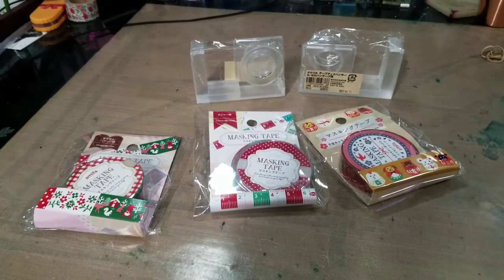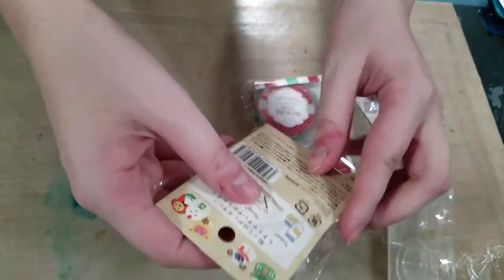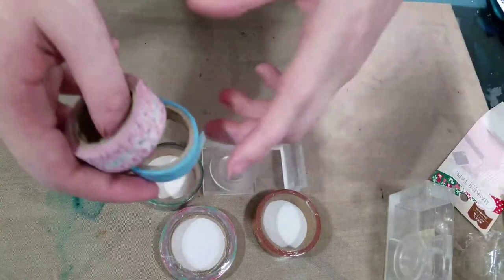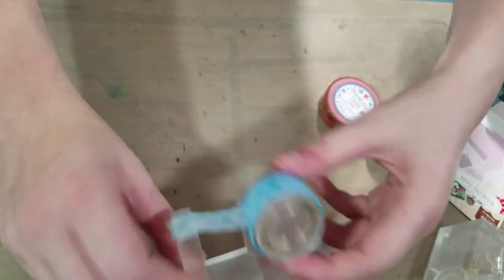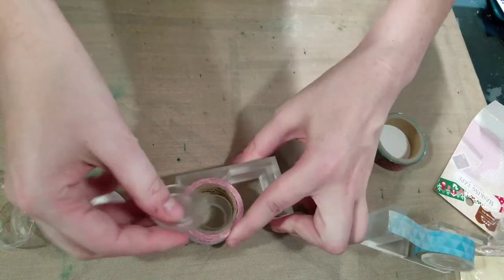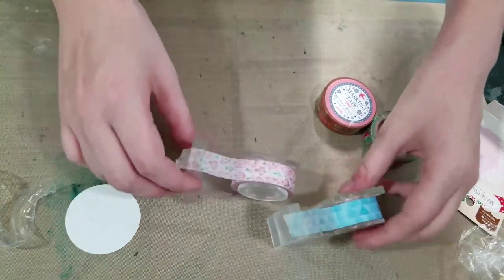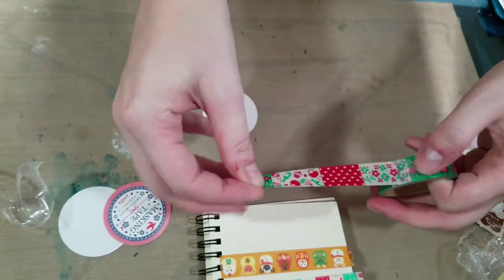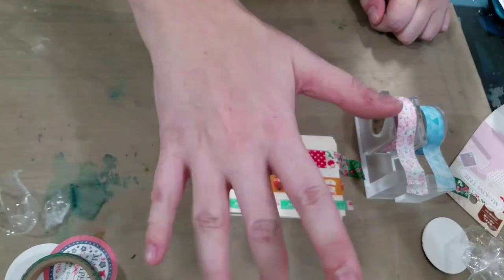Muji Tape Dispensers and Amifa Washi Tape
Unpackaging Muji tape dispensers and washi tapes, picked up during my trip to San Jose and San Francisco.